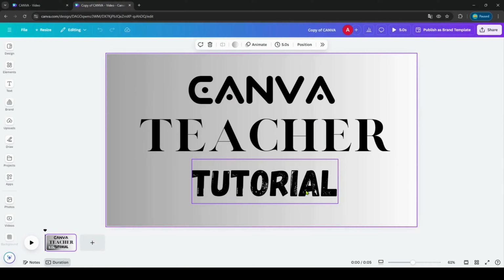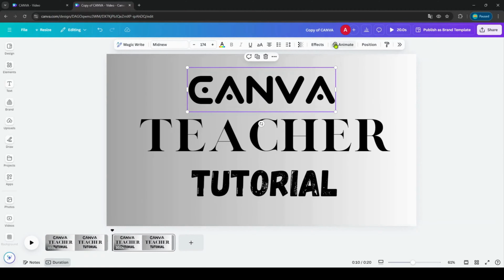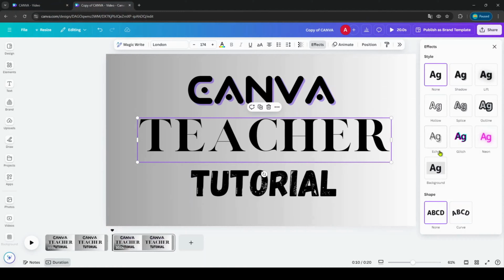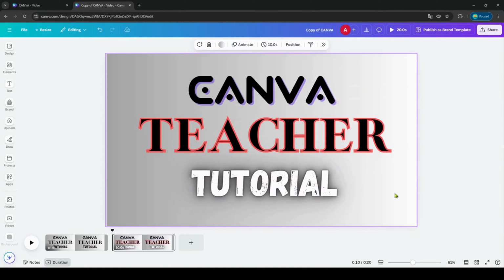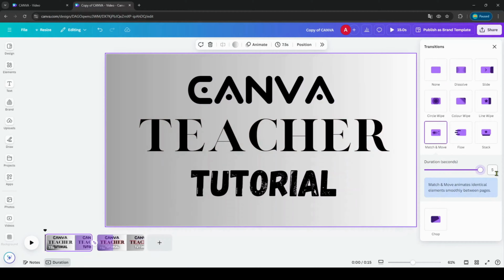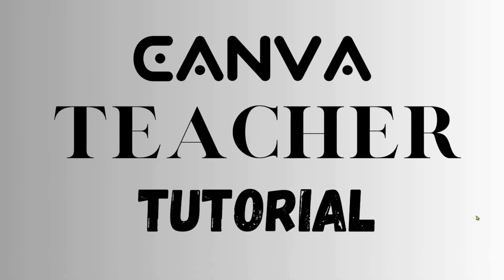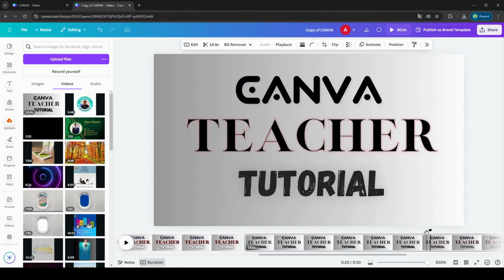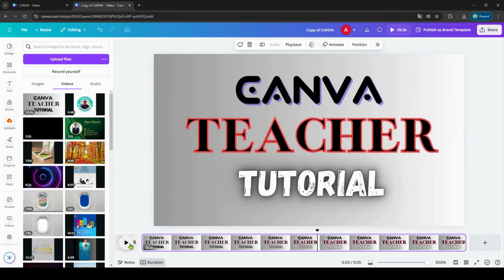🔥60-Second Magic: Create Mind-Blowing Text Animations in Canva (No Skills Required!)🚀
In this video, I will show You how to create astunning text animation on a minute in Canva.